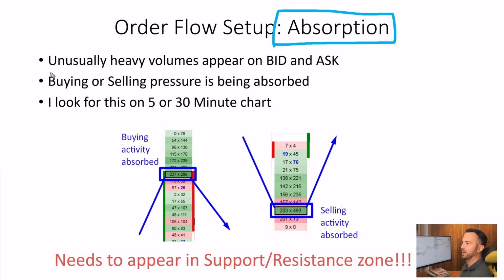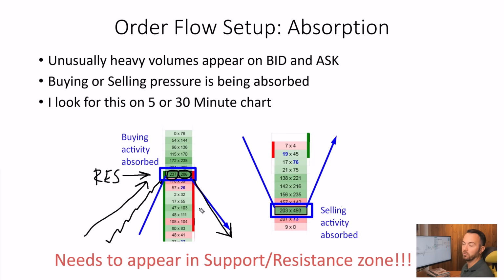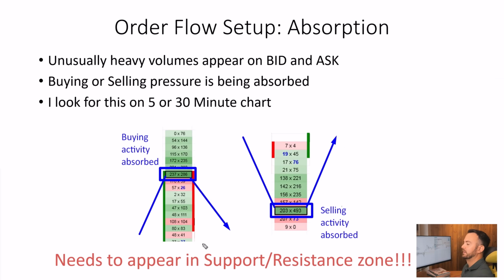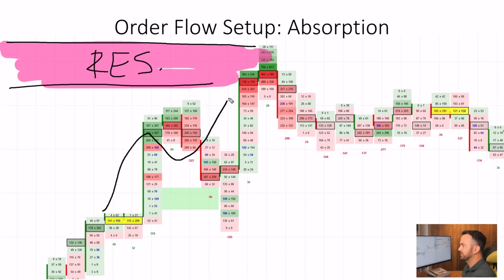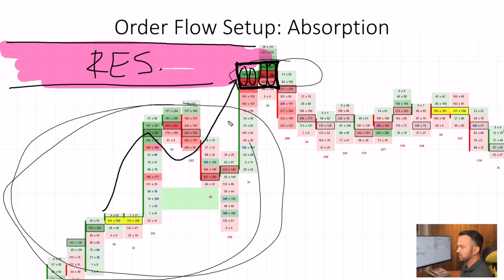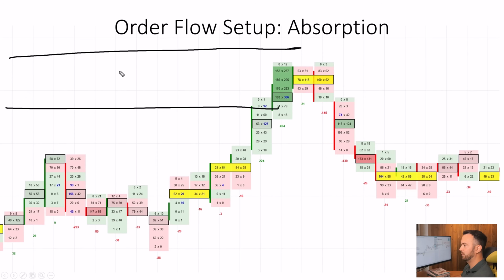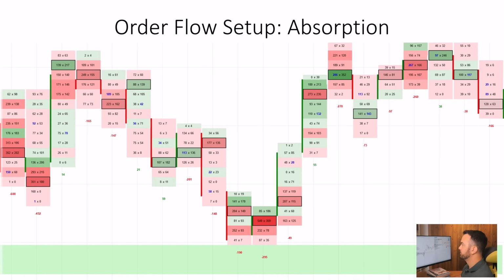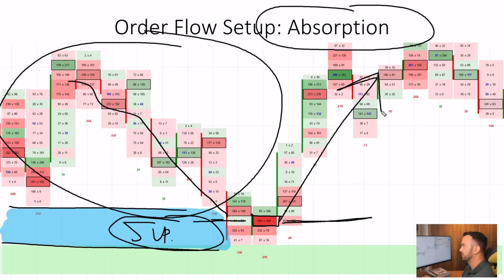Order Flow: Absorption — A Strong Reversal Signal